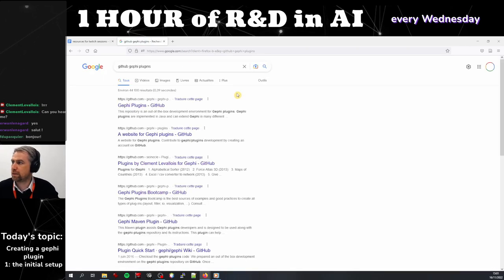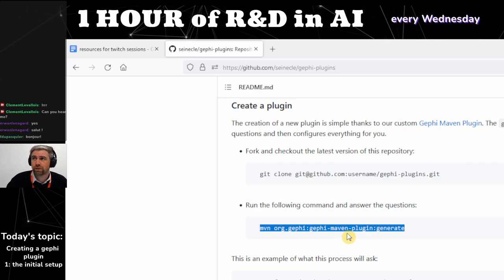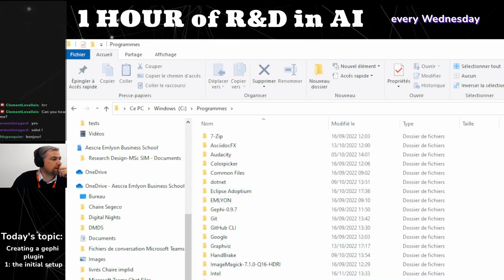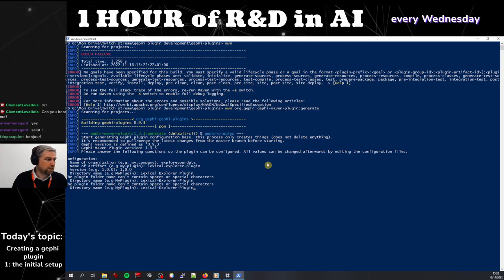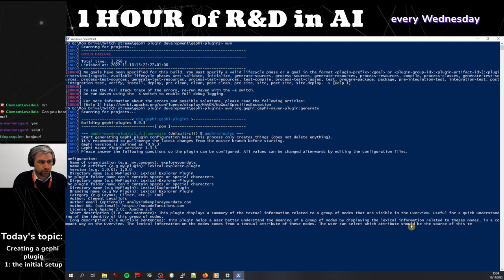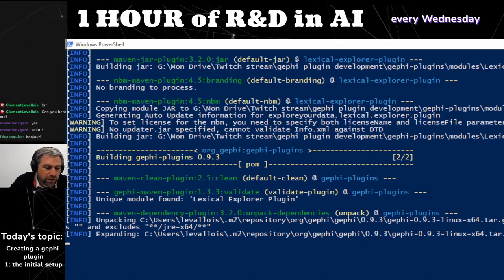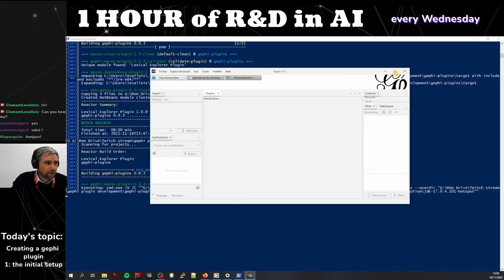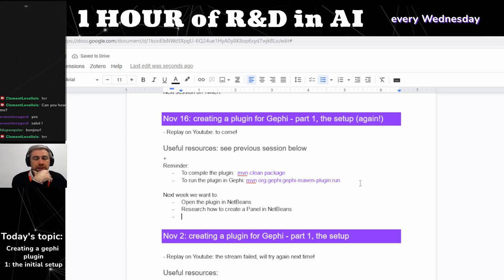Creating a Gephi plugin #1 - the setup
0:00:00 - prologue
0:04:36 - checking the documentation
0:07:21 - forking the repo for Gephi plugins
0:08:45 - cloning our repo with Git
0:13:20 - opening a command line and do mvn org.gephi:gephi-maven-plugin:generate
0:16:20 - skip that part: using mvnd instead of mvn (and it doesn't work 🙄)
0:17:21 - finding mvn on your computer
0:26:06 - ✨ finally getting this line to work: mvn org.gephi:gephi-maven-plugin:generate
0:41:48 - do mvn clean package (takes ages bc it downloads Gephi 😴)
0:51:31 - launching Gephi with our new plugin inside!
0:57:17 - next steps, what we'll do next time
1:04:35 - concluding words